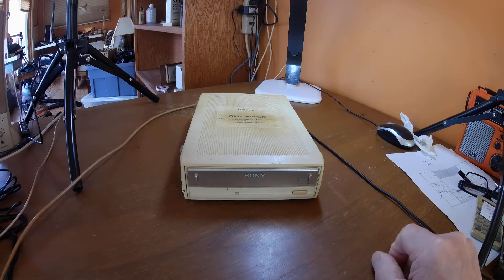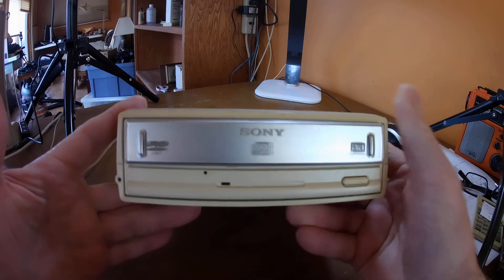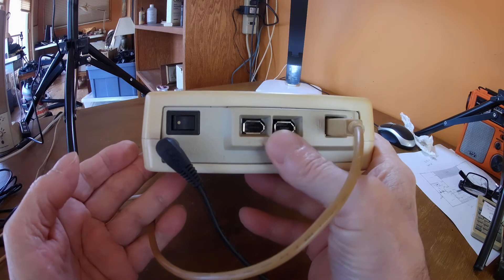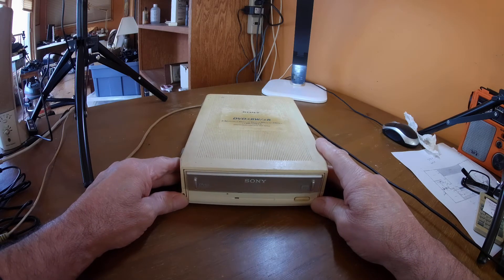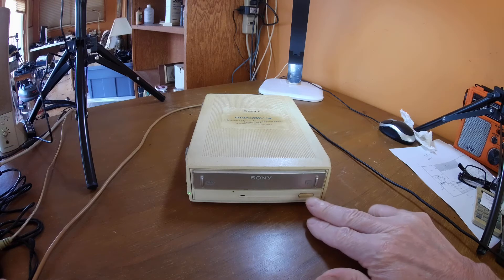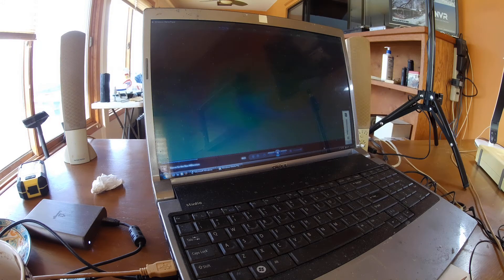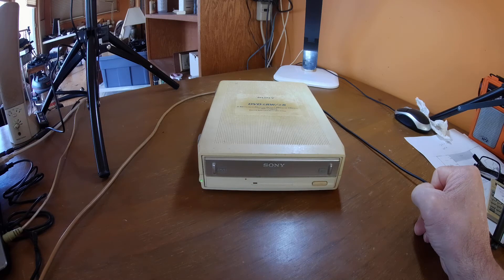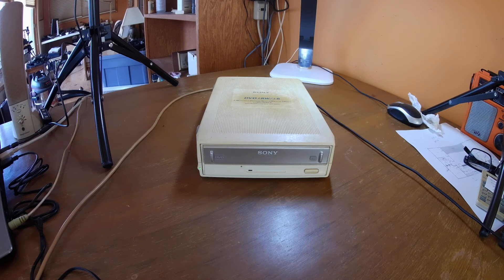Sony DVD CD rewritable drive drx 500ul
Got this unit back in the day because my desktop couldn't read the different DVD formats coming out. Only had a cd r-rw and the small floppy disk
This unit is 2.4x dvd+rw/+r   2xdvd-rw   4xdvd-r   10xcd-rw   24xcd-r.